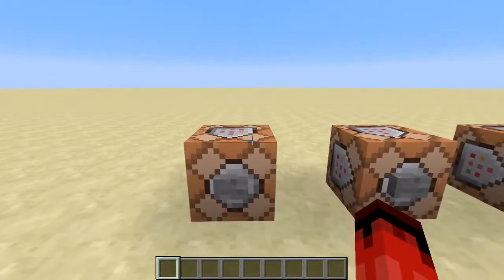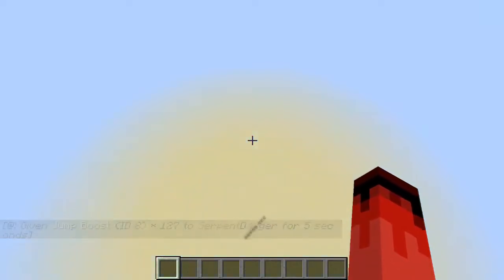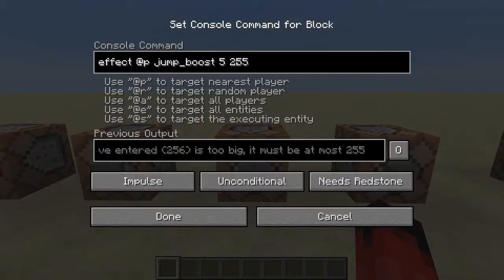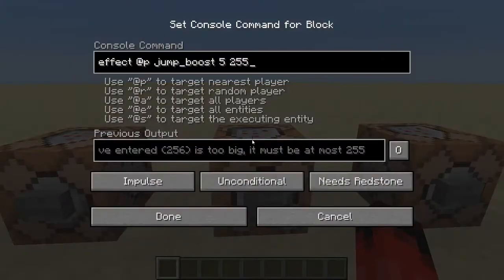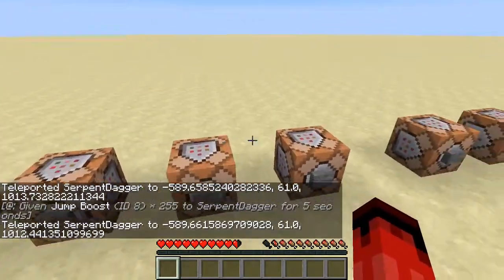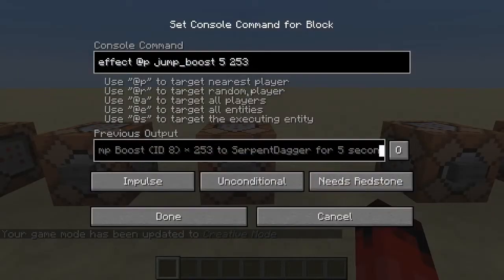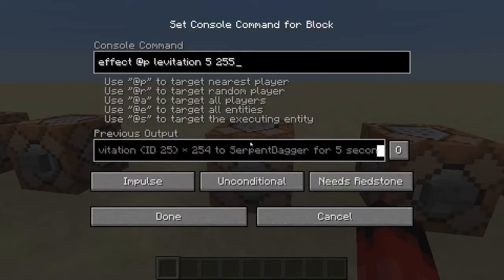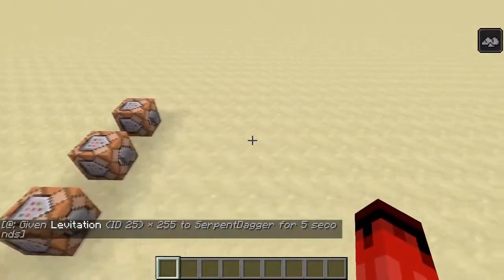How To Use Negative Potion Effects (Commands) (Minecraft 1.12.2)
A tutorial on how you can affect people with negative potion effects, with a couple of examples.